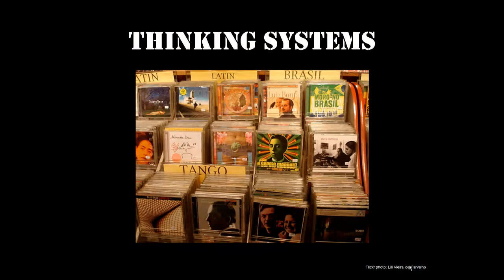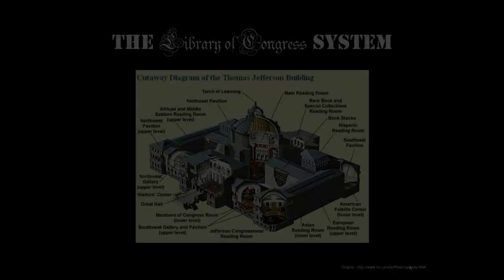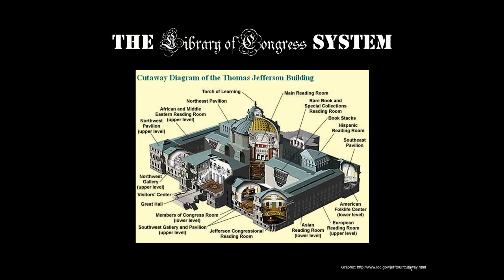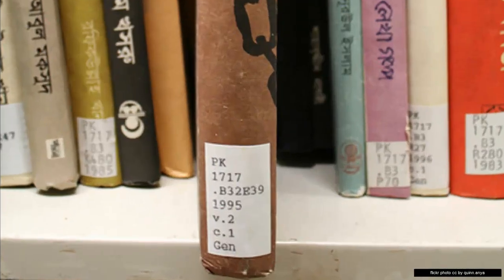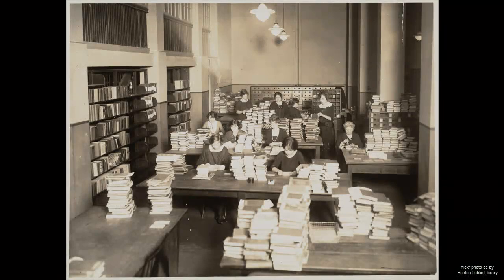Findability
This 5-minute video uses the idea of -findability- to explain metadata and systems that organize information.